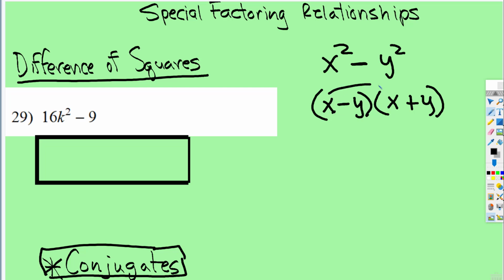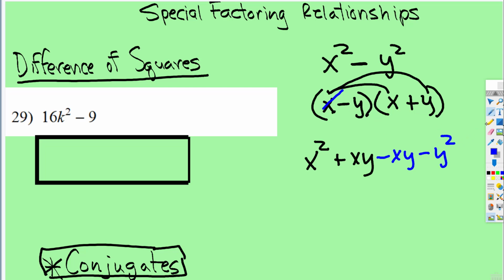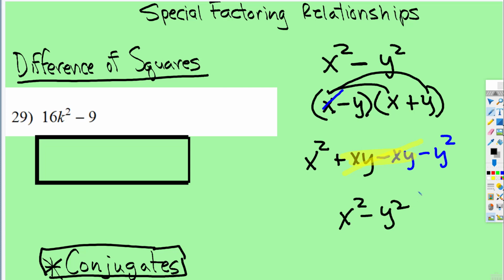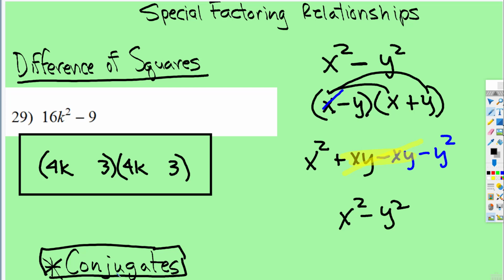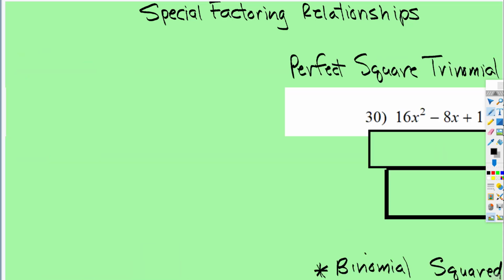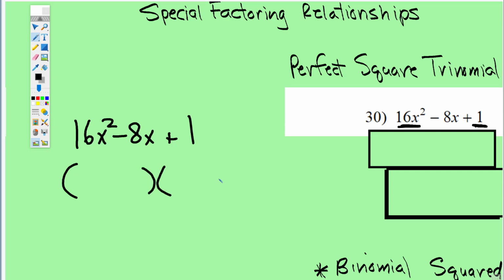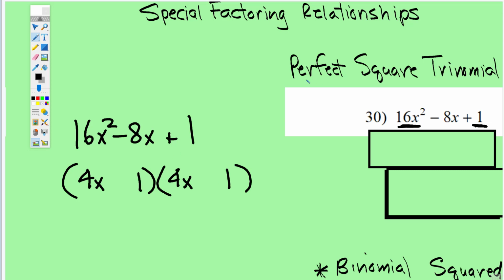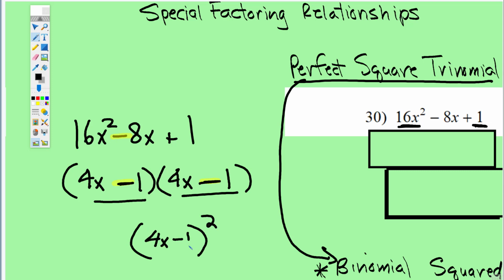Quadratics: Factoring Special Relationships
This video shows how to factor quadratics that are of a certain special relationship.

Difference of Squares - Factors to Conjugates
Perfect Square Trinomial - Factors to Binomial Squared